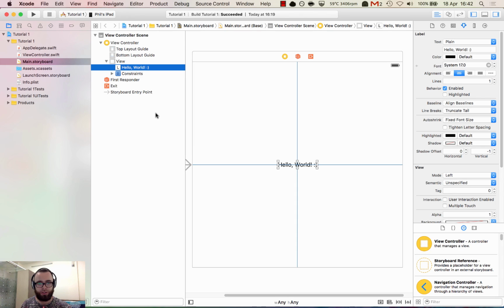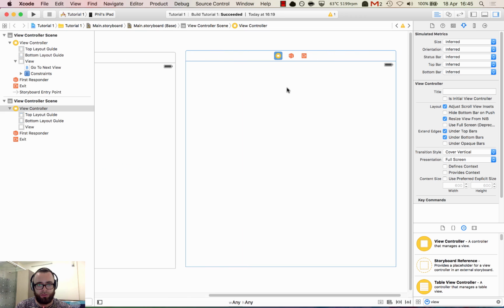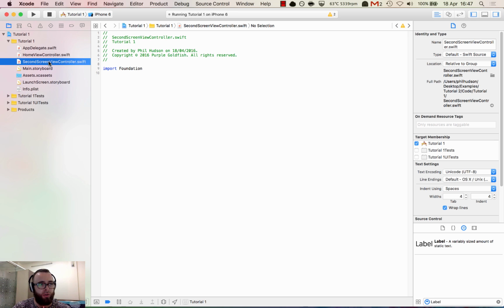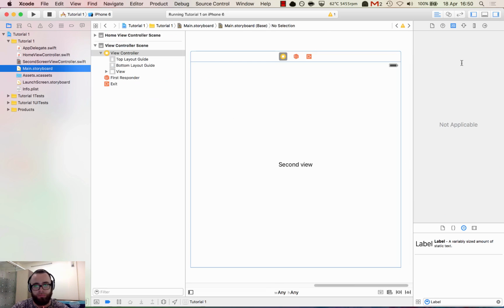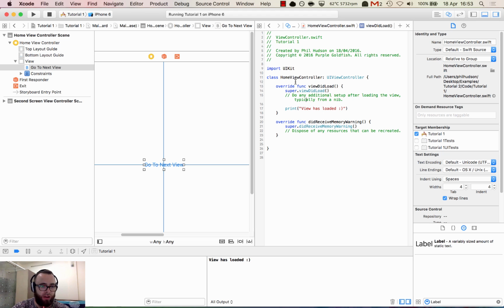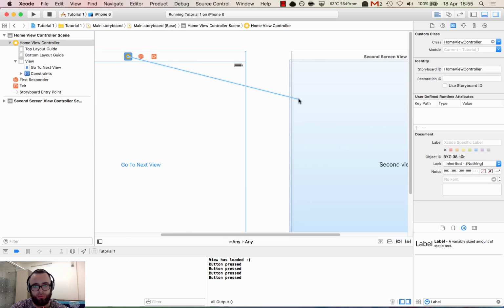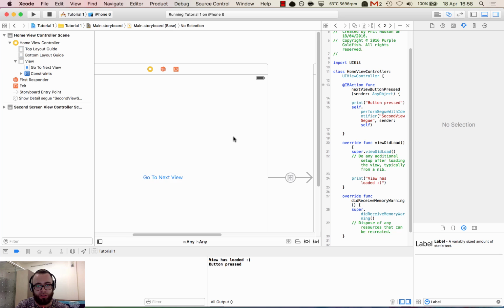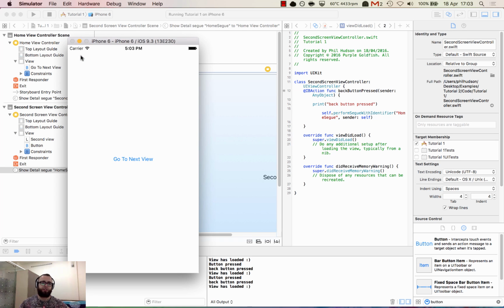Basic iOS Tutorial 2 - Creating a button and making it click through to another view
Welcome to the second of my tutorial videos! In this tutorial we continue on from the code in Tutorial 1. We create another UIViewController and create and link each UIViewController to a custom viewcontroller class and identifier. We then create a segue which is trigged by a UIButton. So we can now go between two viewcontrollers in the app.